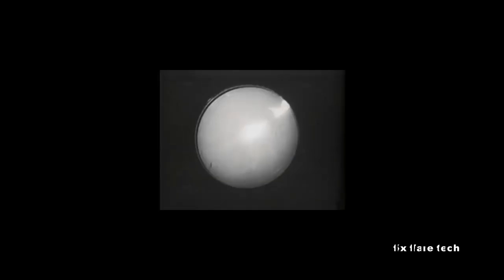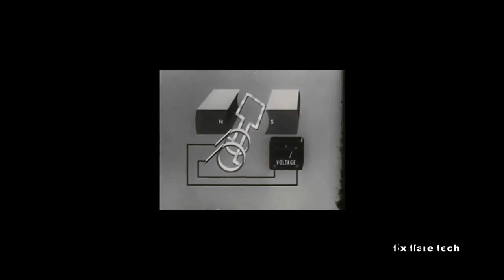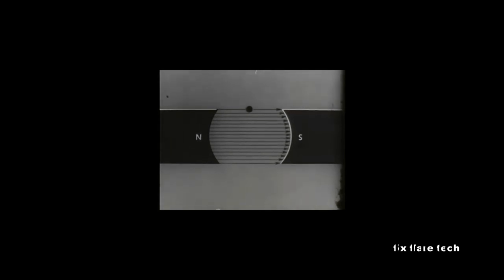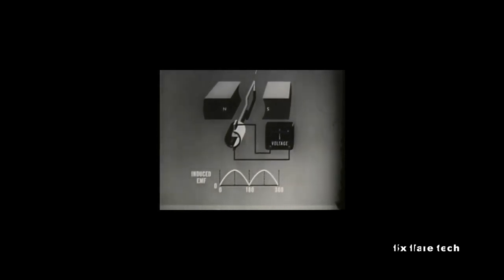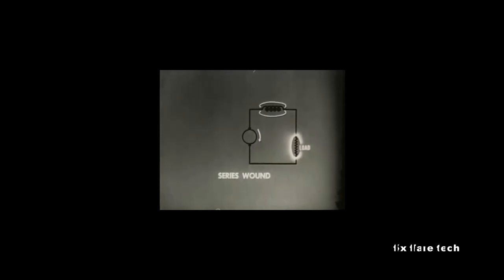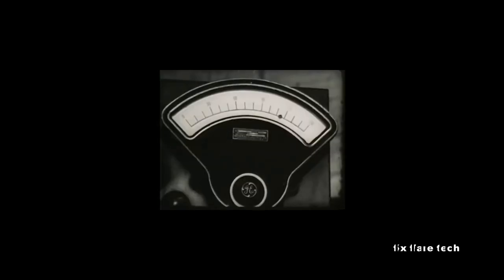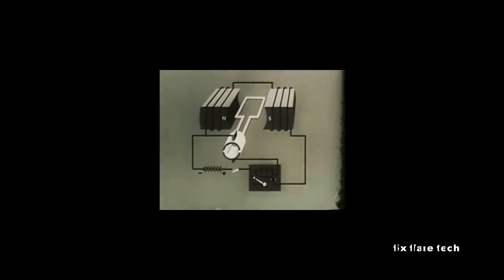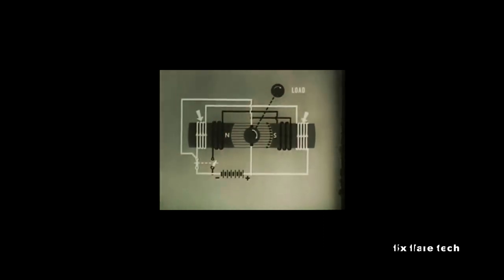DC Motors and Generators film by U.S Department of Defense (DOD)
DC Motors and Generators" is an instructional film created by the U.S. Department of Defense (DOD) to educate military personnel and potentially civilian contractors about direct current (DC) motors and generators. This training resource is designed to provide comprehensive knowledge on the operation, maintenance, and applications of DC electrical systems, crucial for various military operations and equipment.

The film likely covers a wide range of topics related to DC motors and generators, including:

Principles of Operation: Detailed explanations of the fundamental principles underlying DC motors and generators, including electromagnetic induction, commutation, and the conversion of electrical energy to mechanical energy (motors) or vice versa (generators).

Types and Configurations: Discussion of different types of DC motors and generators, such as brushed DC motors, brushless DC motors, and dynamo generators. The film may explore various configurations and their suitability for specific military applications.

Components and Construction: Examination of the key components comprising DC motors and generators, such as armatures, commutators, brushes, field windings, and housings. The film likely illustrates the construction of these components and their roles in facilitating efficient operation and reliability.

Operating Principles: Explanation of essential operating principles governing DC motors and generators, including torque production, speed control, voltage regulation, and efficiency. Practical examples and demonstrations may be provided to enhance understanding.

Maintenance and Troubleshooting: Guidance on routine maintenance procedures for DC motors and generators, including cleaning, lubrication, and inspection of electrical connections. The film may also cover common issues encountered during operation and troubleshooting techniques to diagnose and resolve problems effectively.

Safety Considerations: Emphasis on safety protocols and best practices when working with DC motors and generators to mitigate risks associated with electrical hazards, mechanical injuries, and equipment failures. The film likely provides recommendations for adhering to safety standards and regulations.

Applications and Deployments: Illustration of diverse military applications where DC motors and generators are utilized, ranging from powering vehicles, machinery, and auxiliary systems to supporting field operations and base infrastructure. Real-world scenarios may be showcased to underscore the importance of reliable DC electrical systems in military settings.

The instructional content is likely presented using engaging visuals, animations, and practical demonstrations to facilitate learning and comprehension. The film aims to cater to both novice learners and experienced professionals in the field of electrical engineering and technology within the military context.